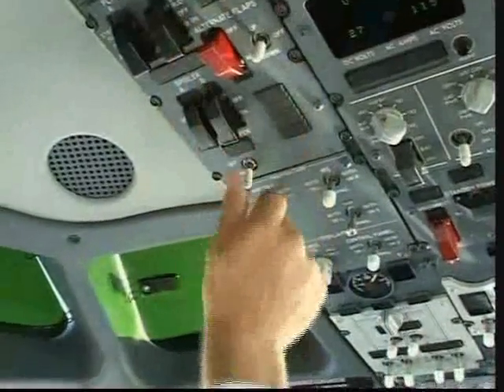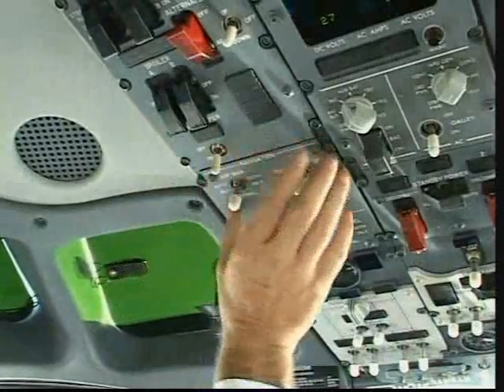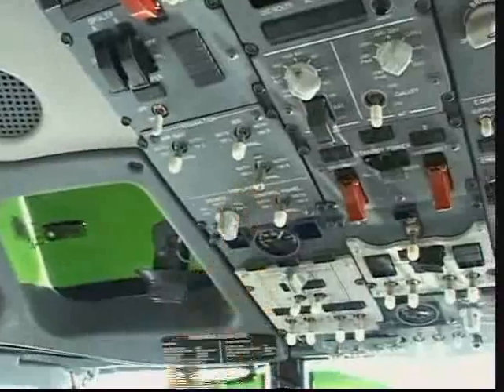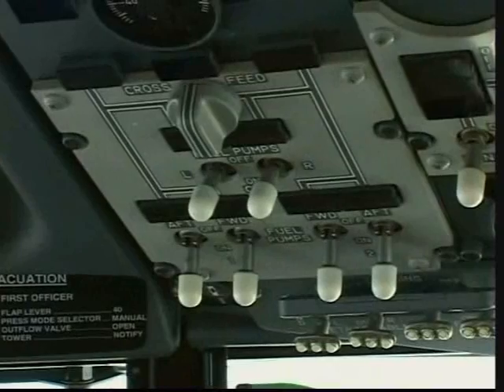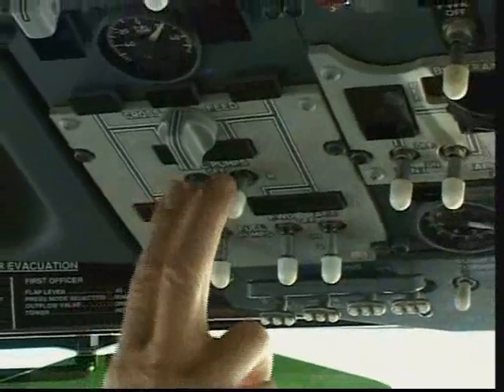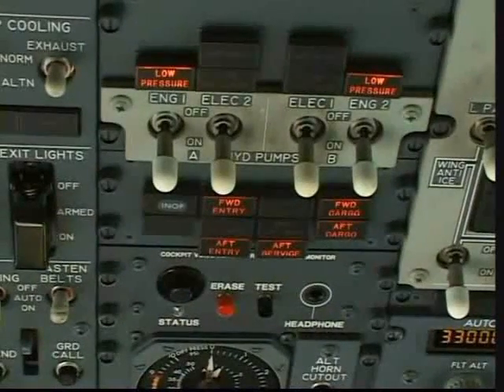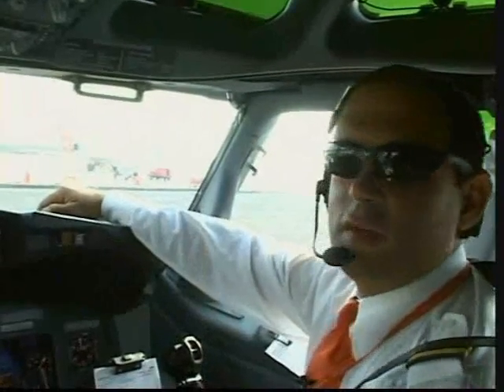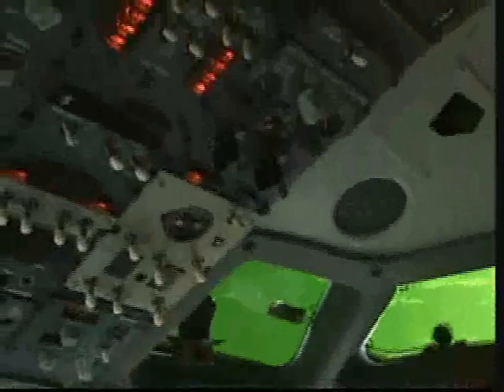Boeing 737-800 - Overhead panel explained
A quick video that explains the way to check the overhead panel in a B737-800.